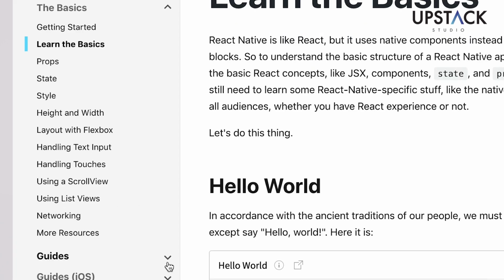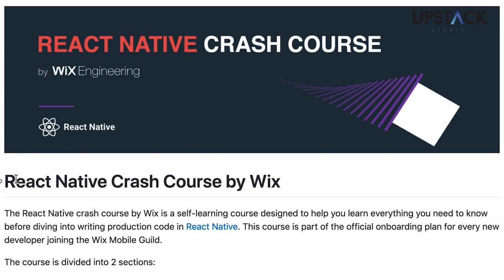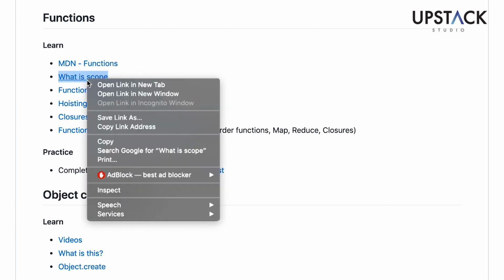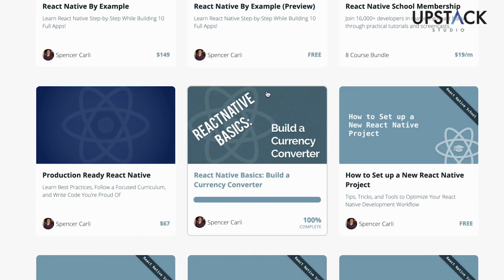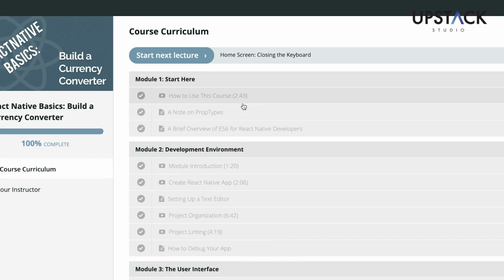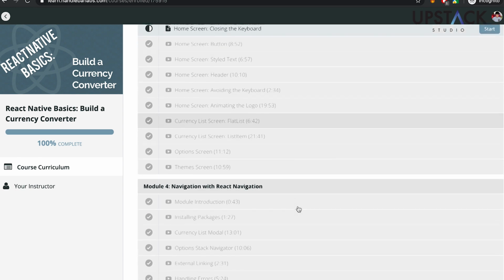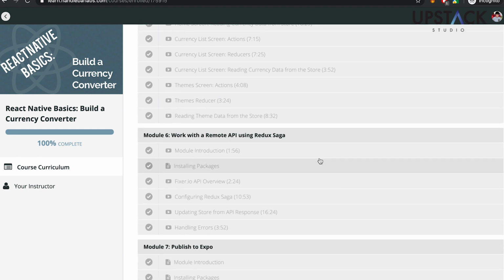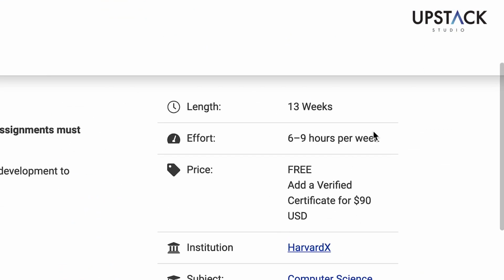Learn React Native for FREE (Our Favourite Courses)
Want to learn React Native and don’t know where to start? Watch as Adrian from Upstack Studio shares the top 5 FREE online courses that you can get started with React Native right now!

Here are the 5 React Native courses you can utilize right now to learn React Native from scratch:

1) The official React Native Tutorial
Recommended to go through this first before you dive into the other courses because this is the basics. Get familiar with all the fundamentals and your journey to master React Native will be smoother.

2) React Native Crash Course by Wix
Wix has been one of the most active contributors to React Native and when they release a course, you want to jump on it. With the crash course, you will be able to dive deeper into how React Native works and even better, they teach you how to do end-to-end testing in React Native and how to optimize your React Native apps for performance.

3) React Native Basics: Build a Currency Converter course by Handlebar Labs
Want to get hands-on with learning React Native? Check out this course by Spencer Carli! Learn the ins and outs of React Native while building a currency converter. By the end of the course, you’ll have your first app built with React Native.

4) Mobile App Development with React Native course by Harvard University:
Yes. You see that correctly. You can now learn React Native from Harvard University. The course is taught by David J Malan and Jordan Hayashi from Harvard University. You can even get certified if you want to on the EdX platform.

5) Can it be done in React Native? Youtube Series by William Candillon
This isn’t really a beginner course but if you want to learn more about how to re-create features/animations in some of the popular apps out there, then this is for you.

Got a million-dollar app idea? We can help you design, build and launch it in 12 WEEKS.

Want my team to help you design a stunning product? Get unlimited UI/UX design for a flat monthly fee. Limited spots per month.

We’re on a mission to build the biggest learning hub for Non-Technical Entrepreneurs on Youtube.

The content found on the Adrian Ching YouTube channel represents solely my personal opinions. It is crucial that you do not interpret it as legal, financial, or investment advice. I strongly advise you to consult with individuals who hold professional training and licensing before making any decisions.